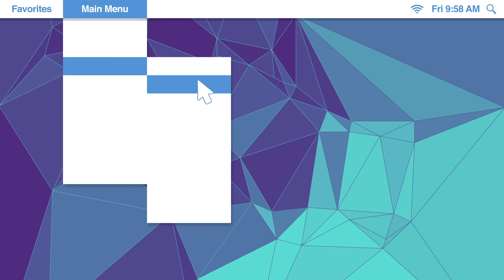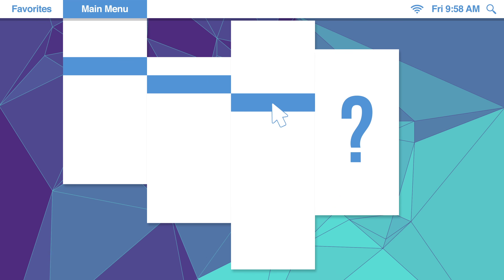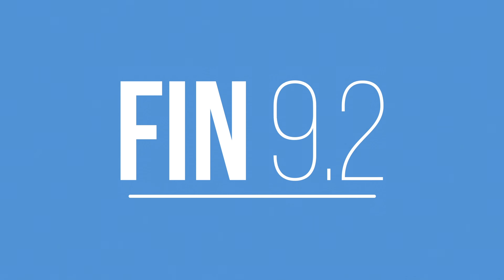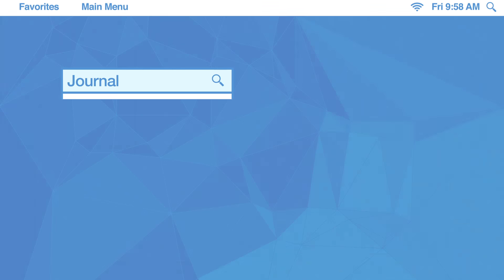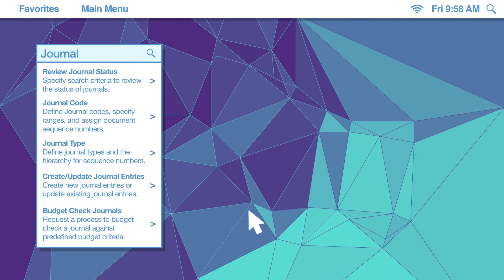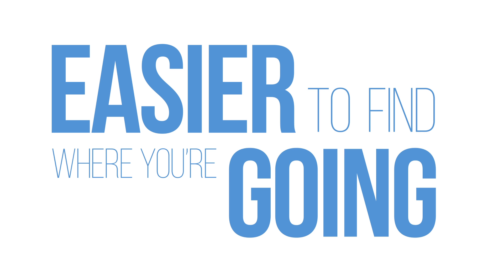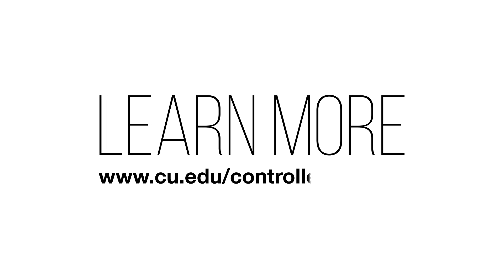What to Expect with FIN 9.2 - Menu Search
Learn more about what to expect with FIN 9.2 by heading